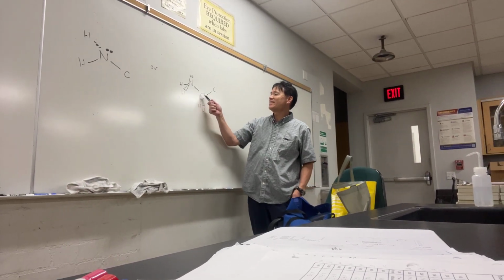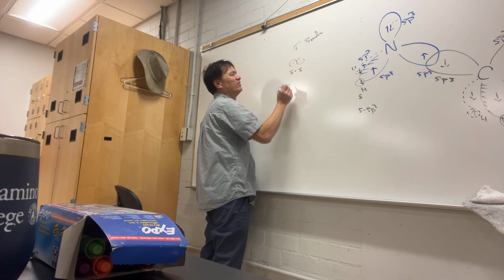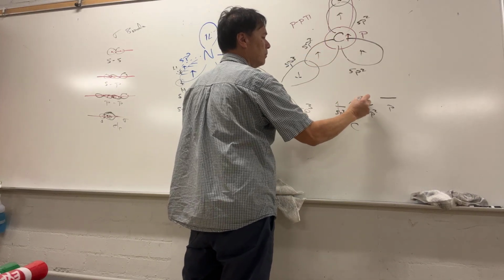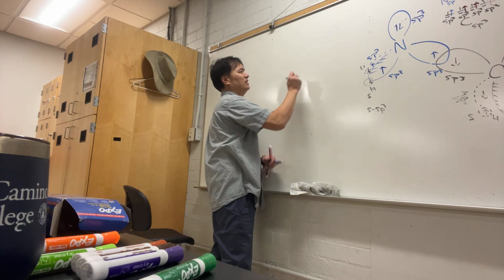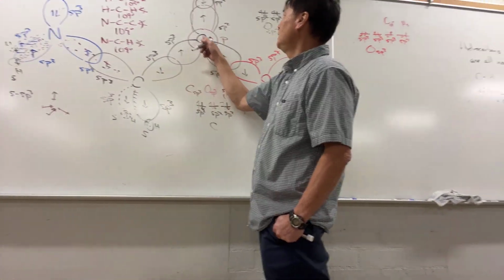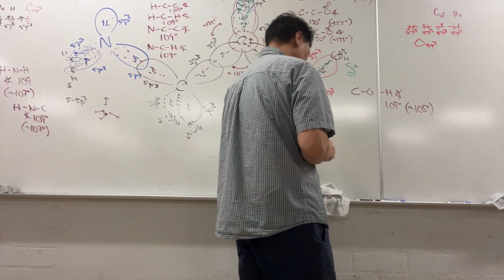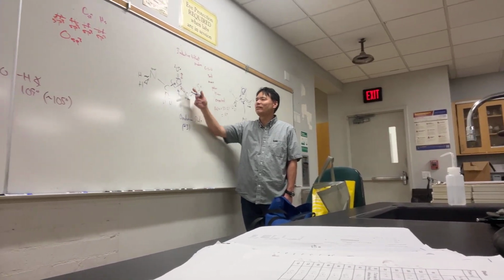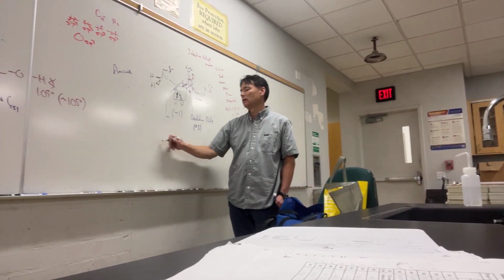Chem 1A 112024 A